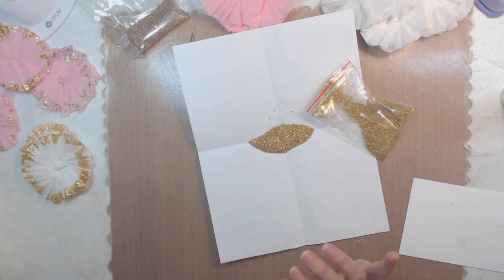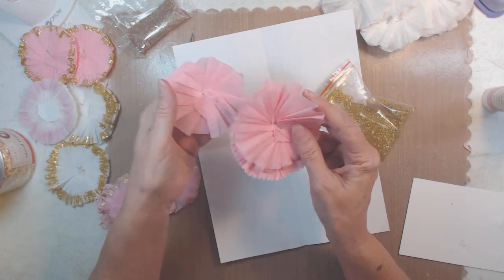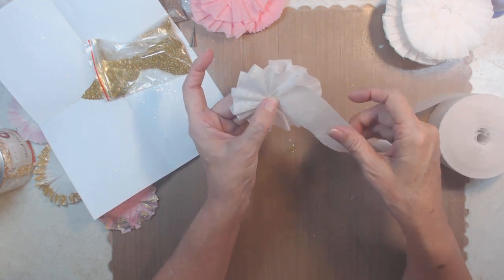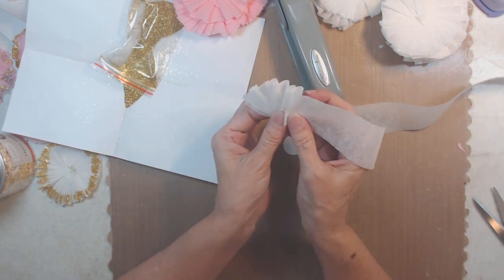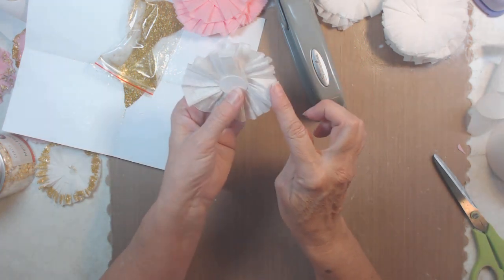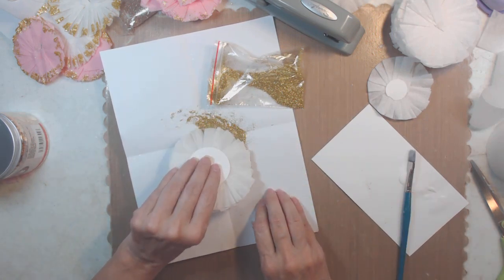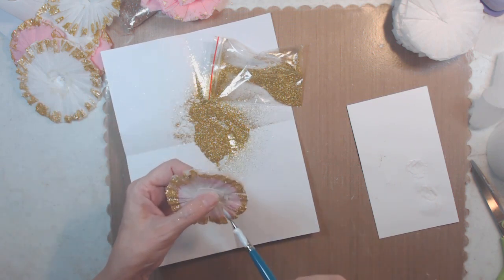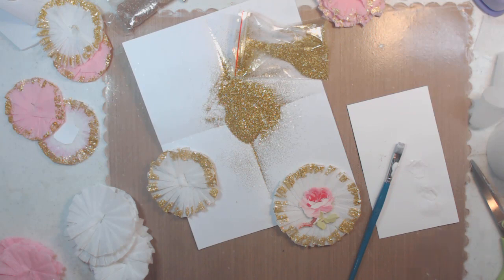Tutorial on Crepe Paper Rosettes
Hello my  friends, thank you for stopping by for a visit, please sit back and enjoy the video I made just for you, xoxo, Leigh